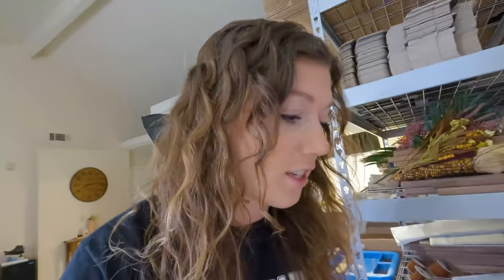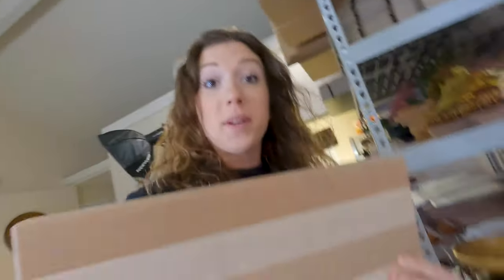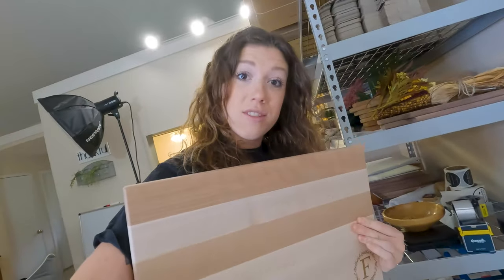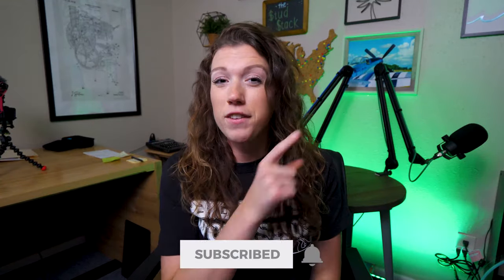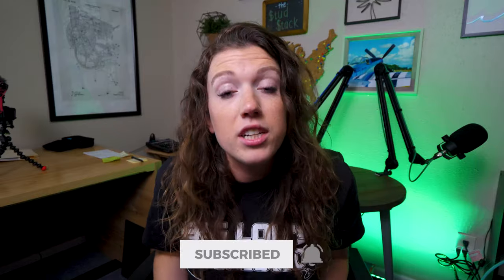Where are the bathrooms going? 6 things we need in our new ✨DREAM SHOP✨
Track Saw:
Fuji Sprayer:
Fastcap Lefty/Righty Tape Measure:

Camera Gear:
Main Cam: